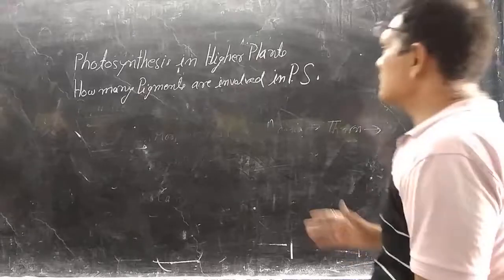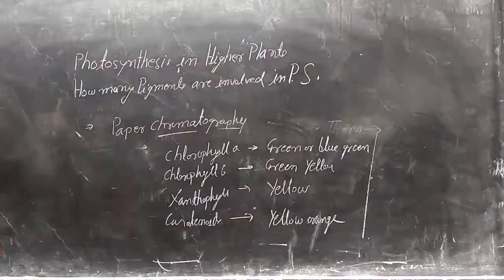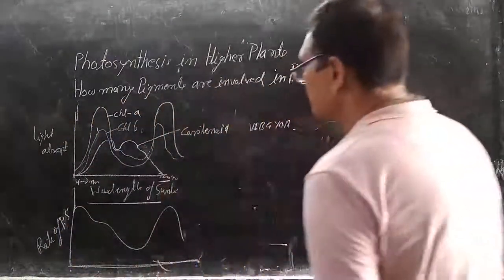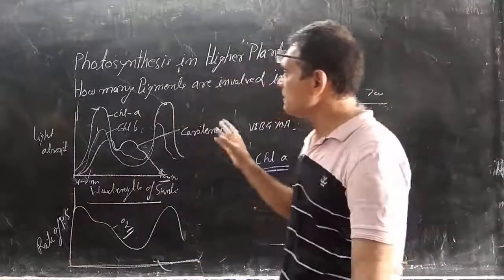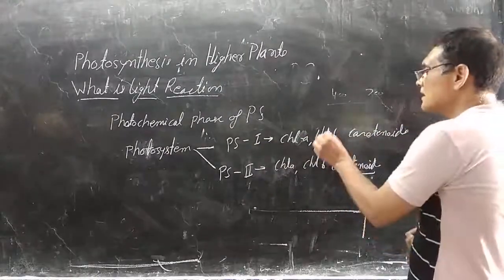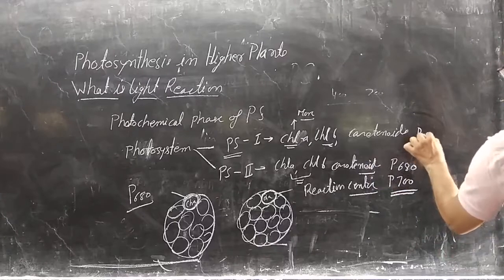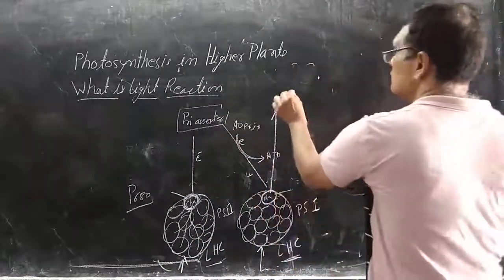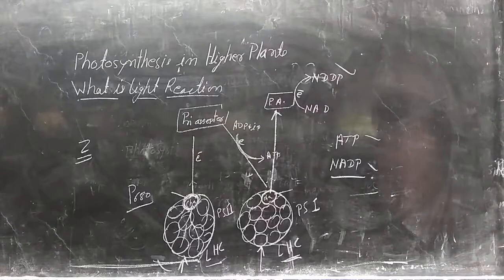Photosynthesis in higher plants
Pigments and light reaction